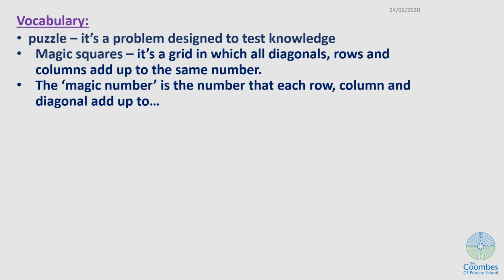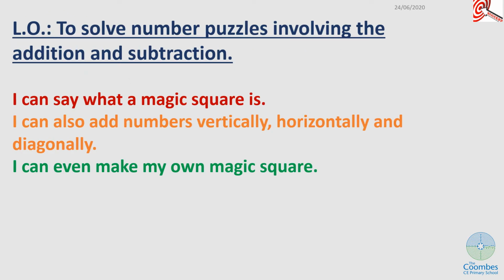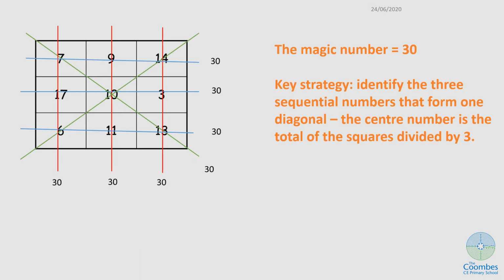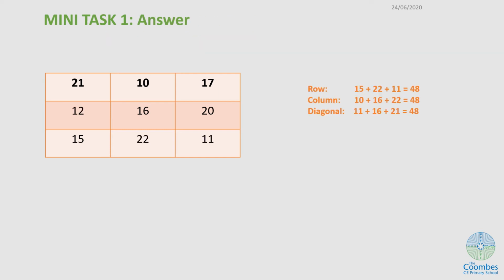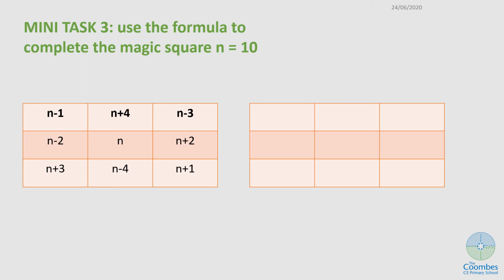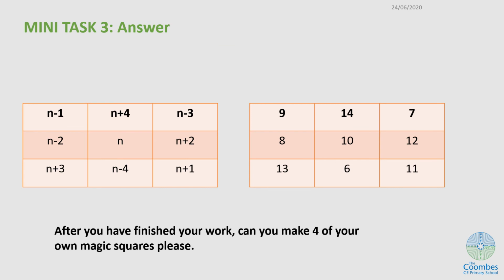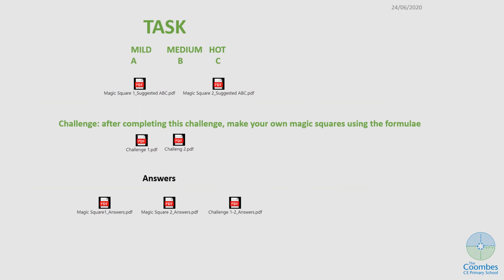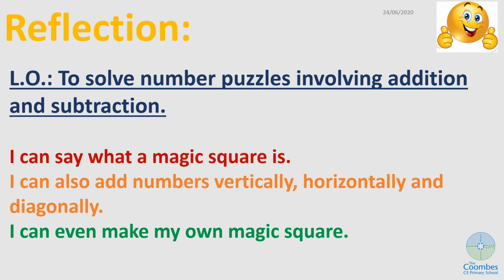Upper KS2 Maths Week 10 - Lesson 1